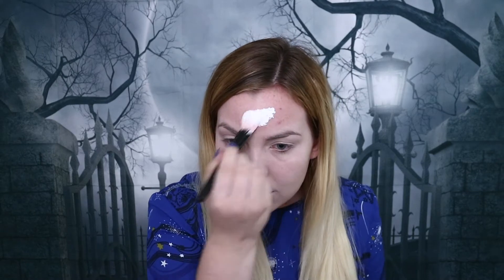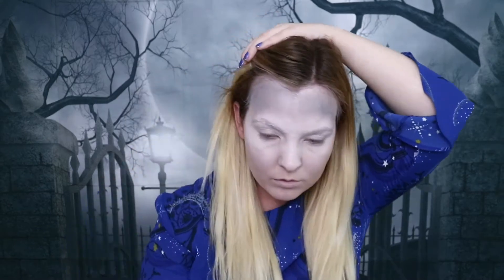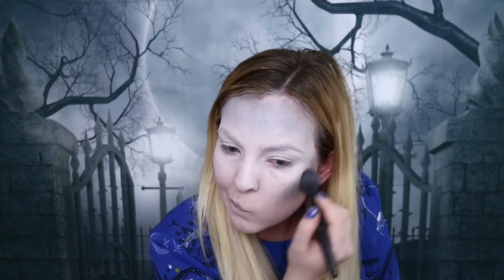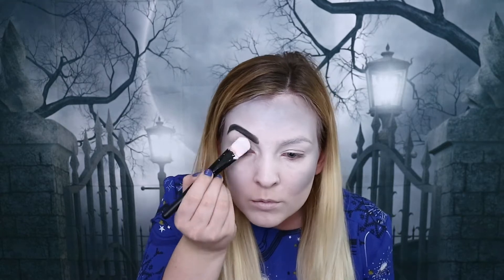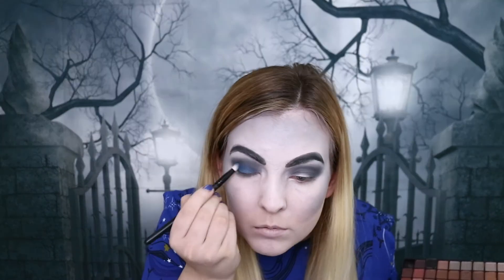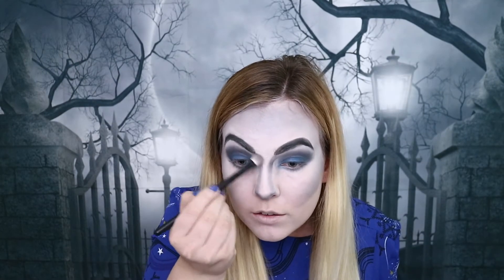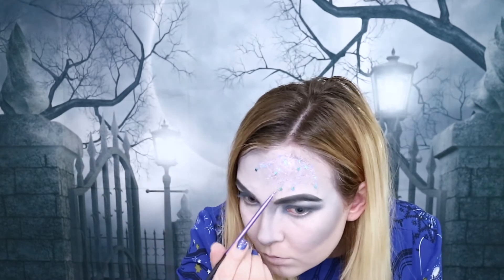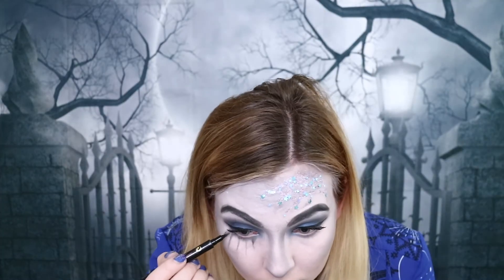Witch Makeup Tutorial For Halloween🕷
Hey guys! Here's another Halloween makeup look for you to recreate.. I really liked the overall outcome and you can easily dress this up and make this more of a bad witch/ good witch kind of costume. Depending on how you wish to style this look of course.

Dress £35, Marks and Spencer's (No longer available on their website)

Here is a dress similar to the one in this video

Black Hat: Newlook

Newlook Colour Corrector, Green
Primark, Ps Pro Foundation, Porcelain
Snazaroo Face Paint, Clown White
MUA Elysium Eyeshadow Palette
Soap & Glory, Supercat, Eyeliner Pen
Anastasia Beverly Hills Promade, Soft Brown
Body Collection Eyeshadow Palette (Argos)
Newlook Matte Lipstick, Fawn
Sleek, Dip It Eyeliner
Rimmel London, Scandaleyes Reloaded Mascara
Kick Ass, Fake Awake Concealer
Glitter (Market Stall)

Previous Halloween Tutorials/ Videos-

Instagram worldofkora
Facebook world of kora

Thankyou all soo much for watching,

Let me know if you would like to see a particular makeup idea for me to upload, in the comments section below. Like this video so I know to create more videos like this in the future.

See you all again during the week!

Kora XoX